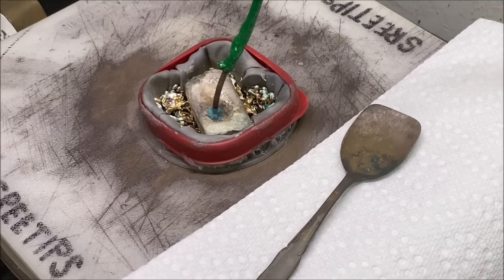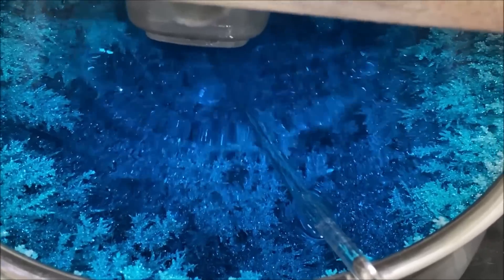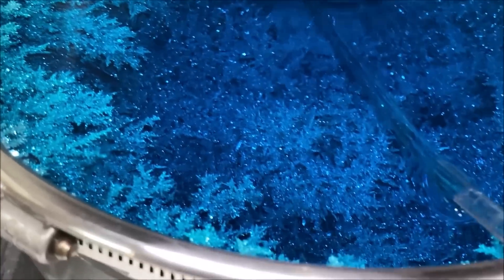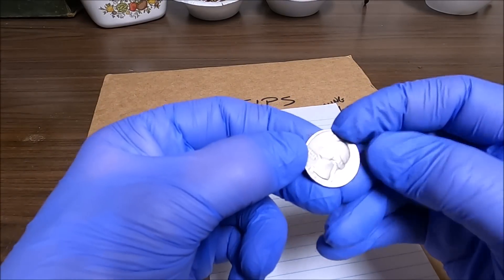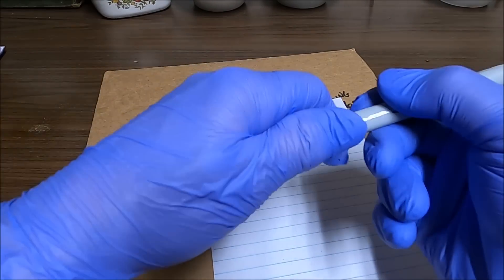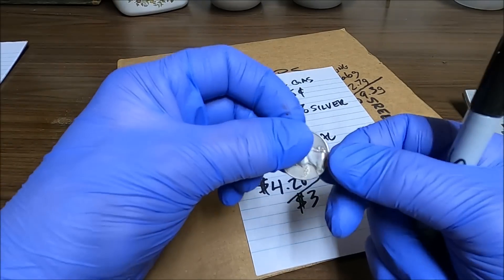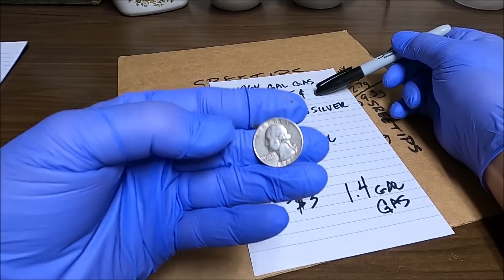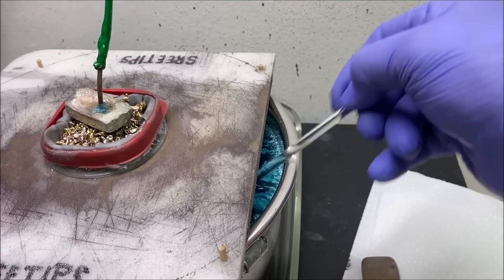Silver Cell Crystal Growth Day 7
PURE SILVER CRYSTAL